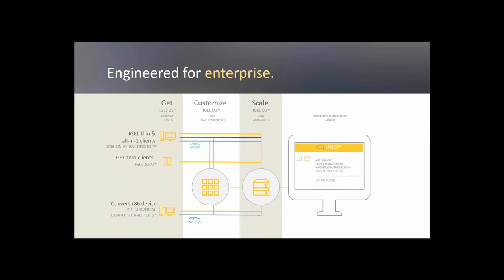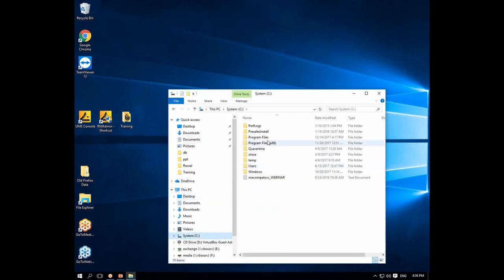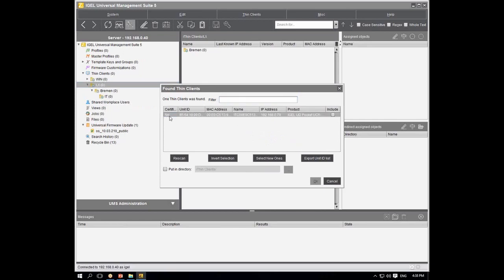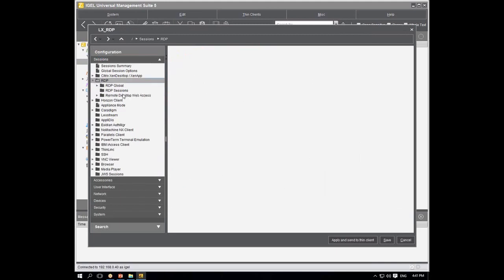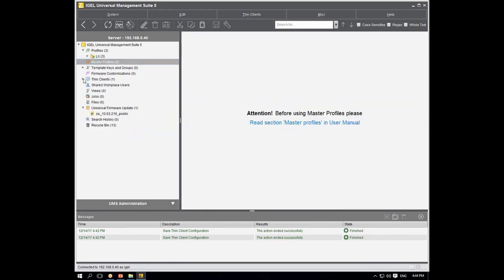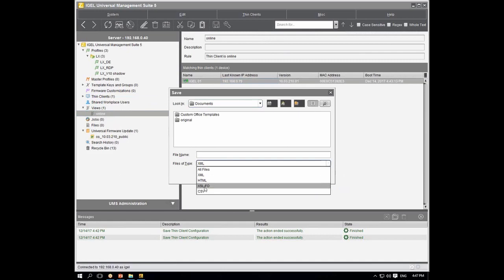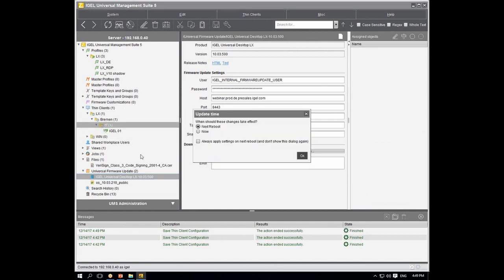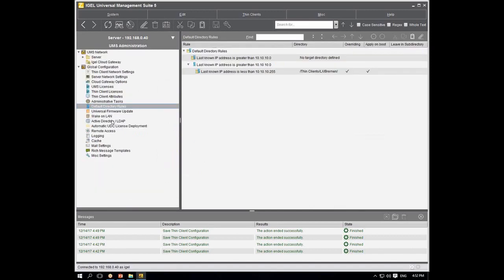IGEL TechChannel - UMS Basic Webinar 2018